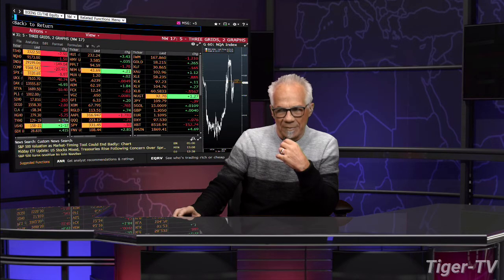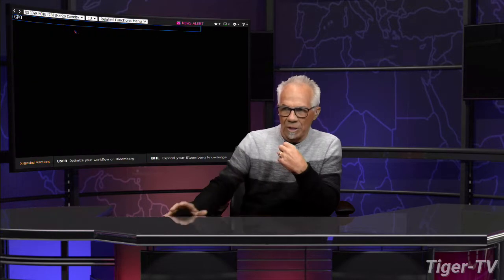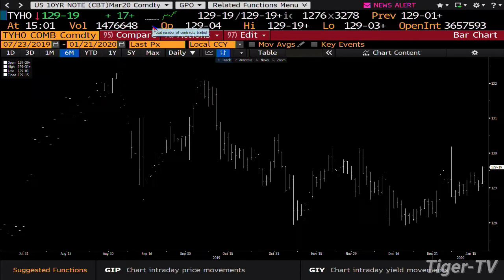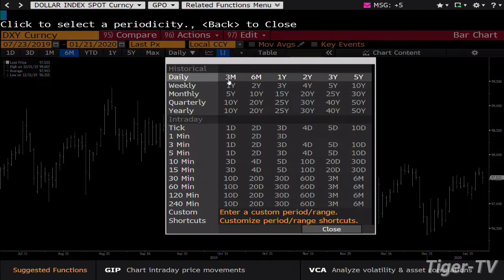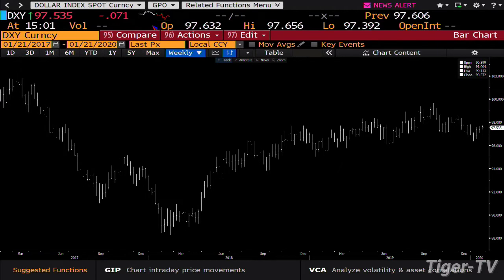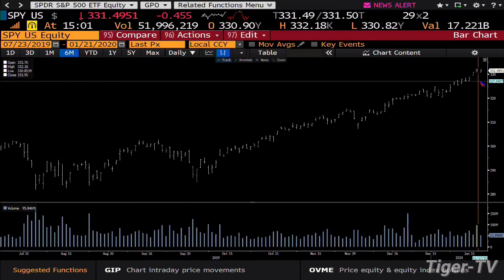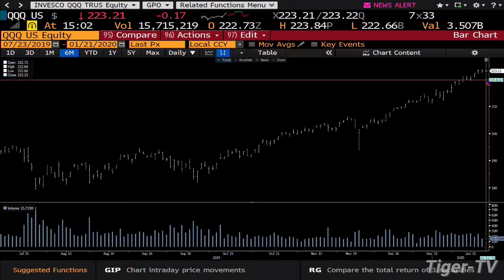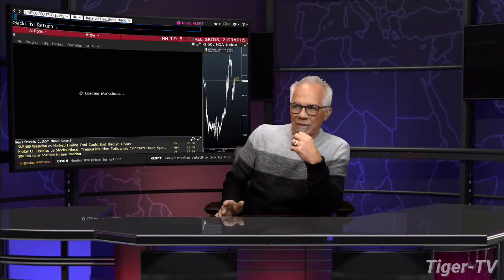January 21st, 3PM Market Update on TFNN - 2020